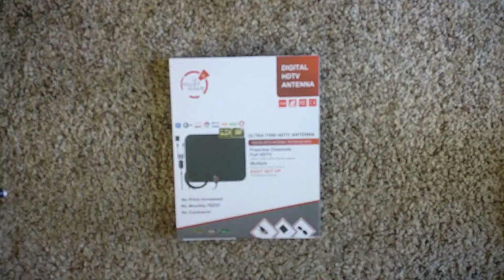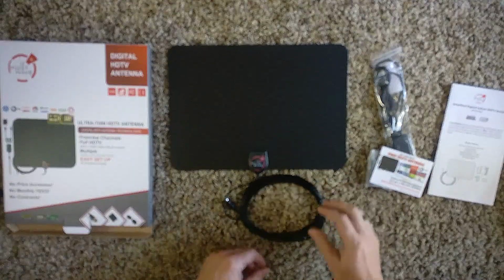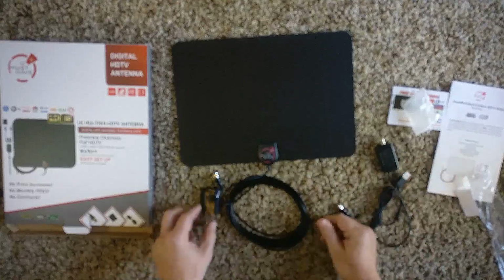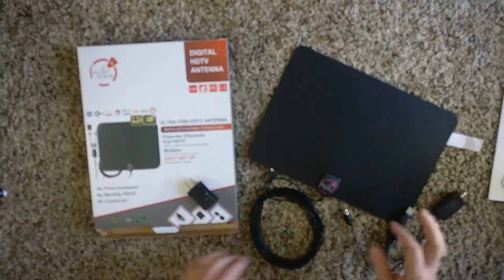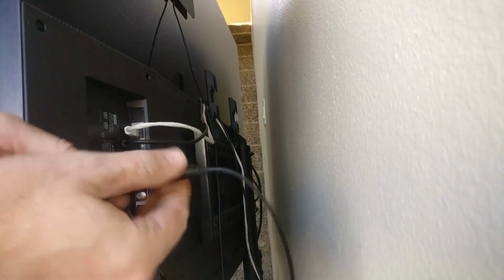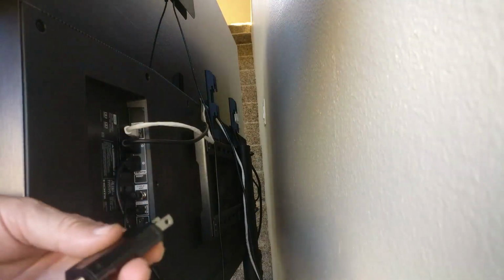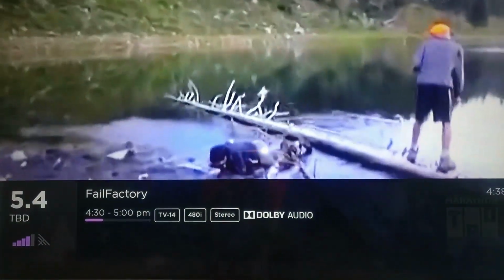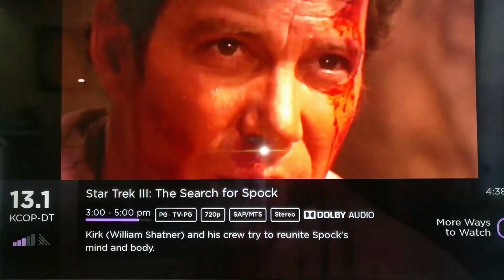HDTV Digital Antenna - Unbox, Install, Review - U Must Have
Unbox, Install, and Review.
Unbox, Install, and Review. U Must Have - [2019 Latest] Amplified HD Digital TV (indoor) Antenna Long 65-80 Miles Range – Support 4K 1080p & All Older TV's Indoor Powerful HDTV Amplifier Signal Booster - 18ft Coax Cable/USB Power Adapter. Works well . Check it out. Get free tv!